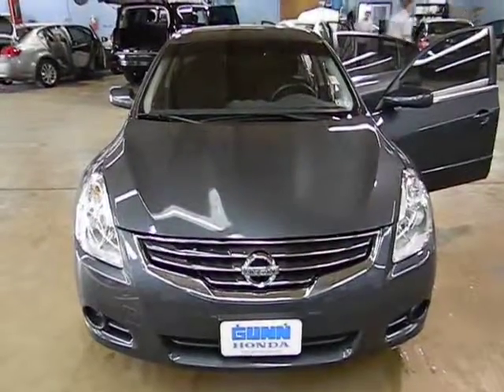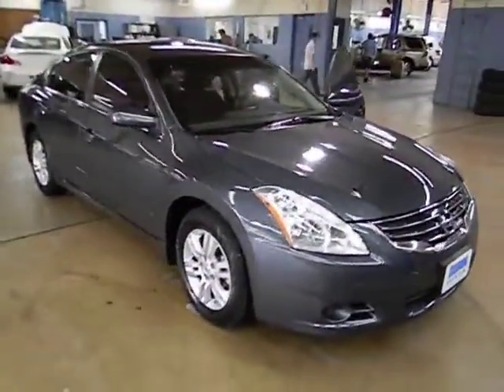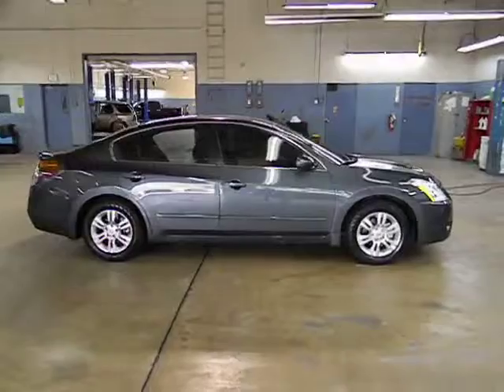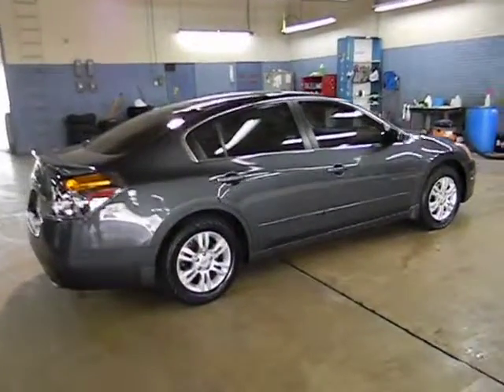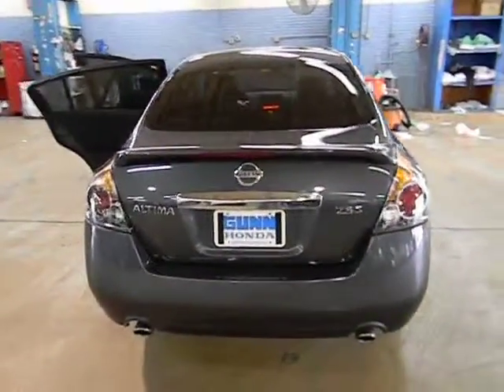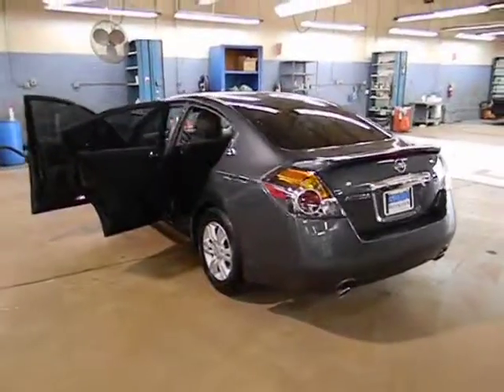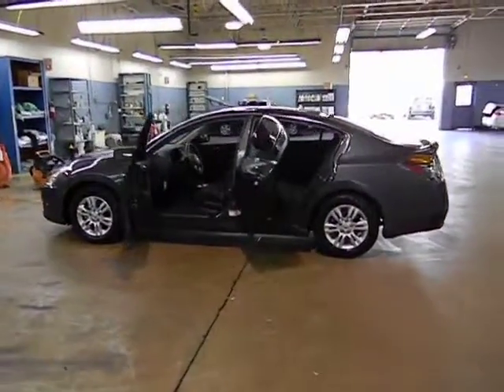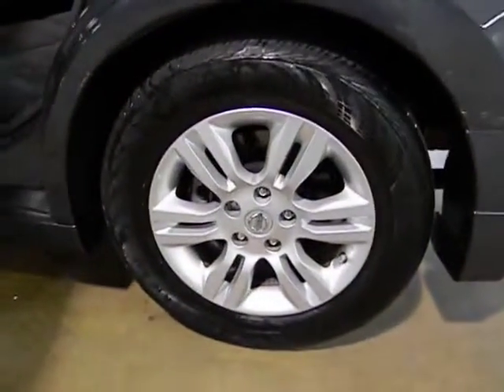2010 Nissan Altima - Sedan San Antonio TX H124261A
2010 Nissan Altima 2.5 - Stock#: H124261A - VIN#: 1N4AL2AP9AN506617

Gunn Honda
14610 IH-10 W

CARFAX 1 owner and buyback guarantee!! Gassss saverrrr!!! 32 MPG Hwy*** Less than 15k miles!!! You don't have to worry about depreciation on this great Sedan!* Great safety equipment to protect you on the road: ABS Traction control Curtain airbags Passenger Airbag Stability control...Oh and did you notice that it's generously equipped with: Power locks Power windows CVT Transmission Air conditioning Cruise control...